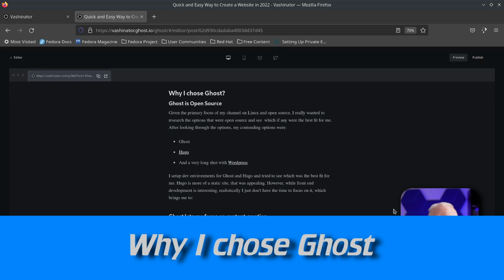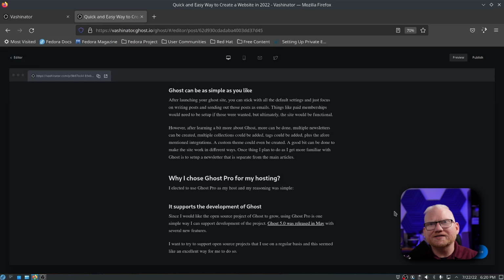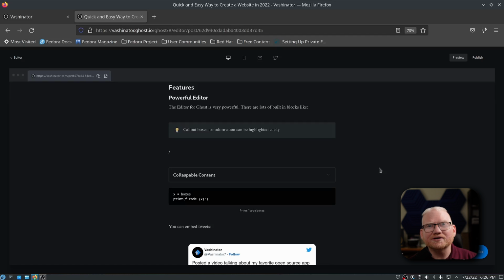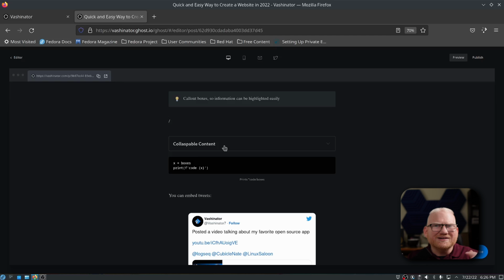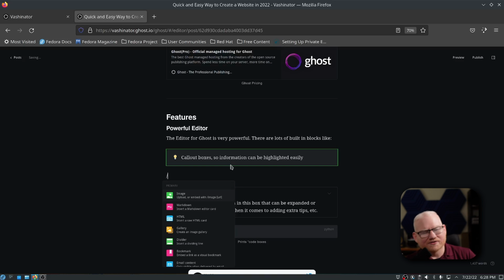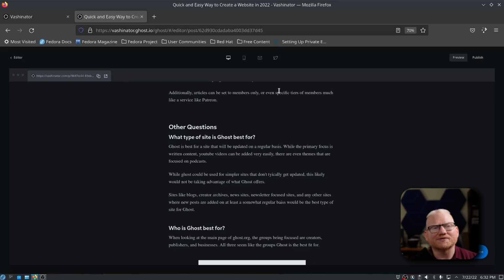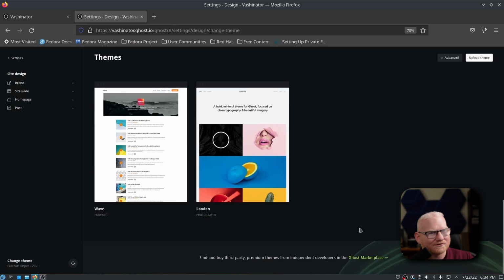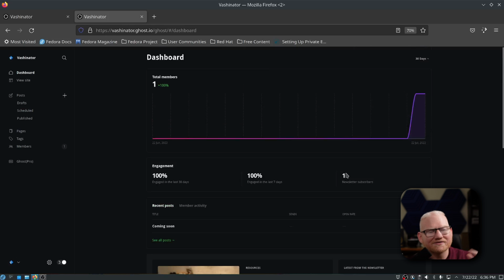Quick and Easy Way to Create a Website in 2022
In this video we take a look at Ghost which is an excellent open source app that you can use to build/run your website.

Features include:
- Great editor
- Good SEO out-of-the box
- Memberships
- Newsletters

Background LED: Aputure Amaran MC
Elgato Master Mount
Camera: Sony ZV-E10
Basic Capture Card

Chapters:
0:00 Intro
0:43 Why I chose Ghost
2:30 Why I chose Ghost Pro
3:51 Ghost Features
7:20 A brief look at the admin panel
9:26 Wrap up